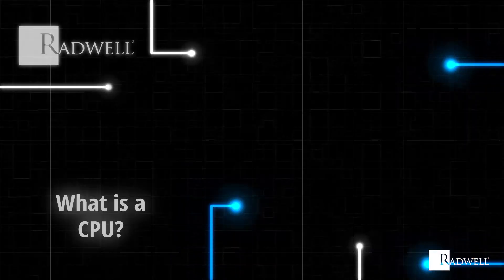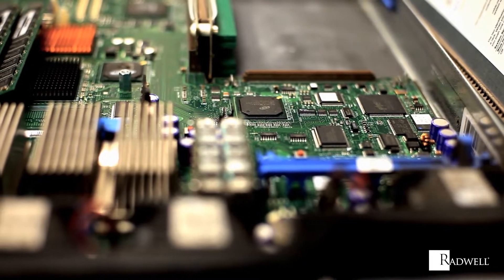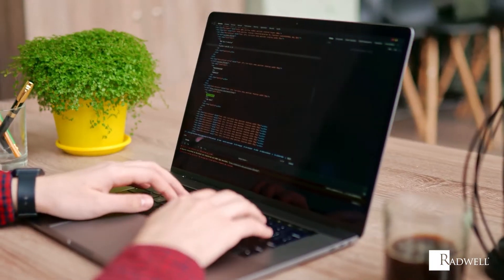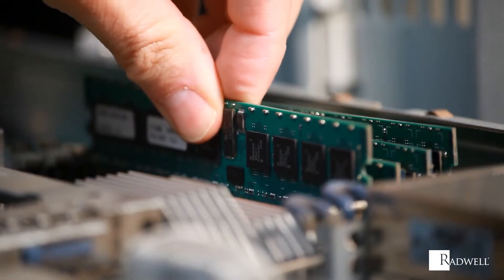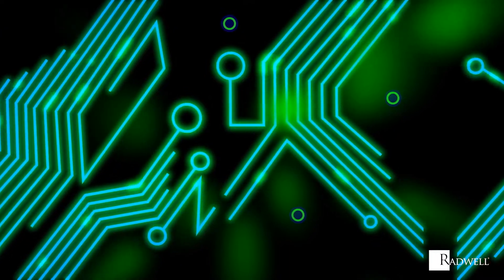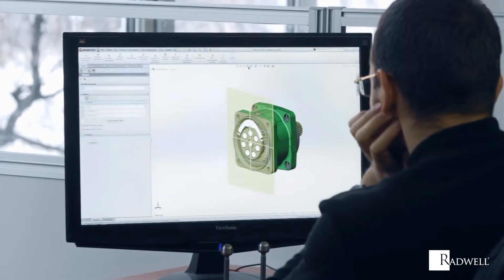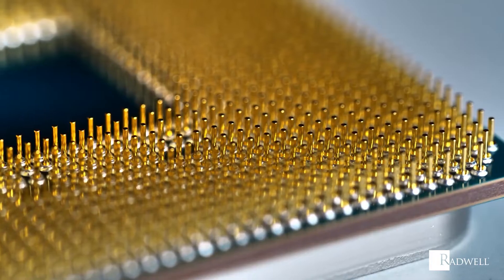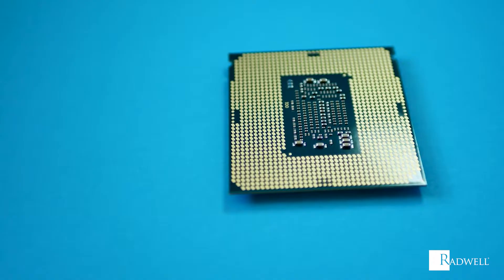What is a CPU?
In this video from our "What Is" series, learn what a CPU is.